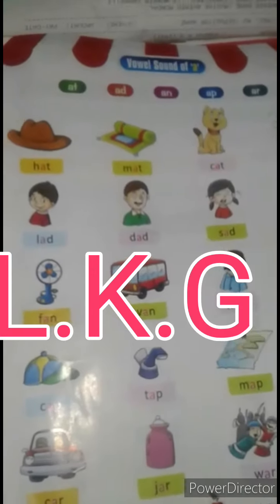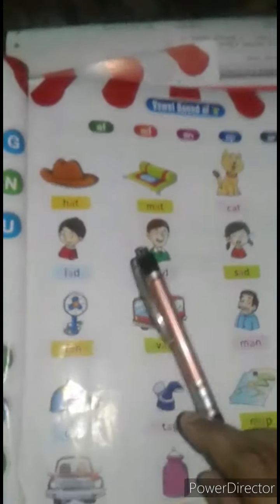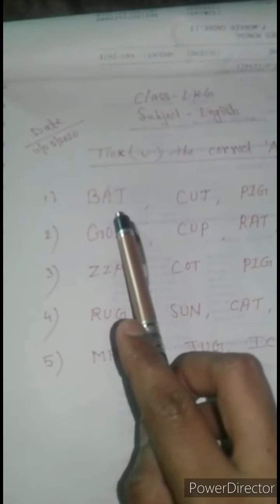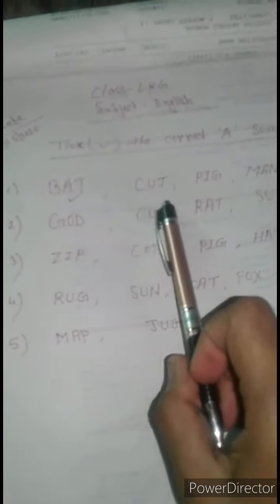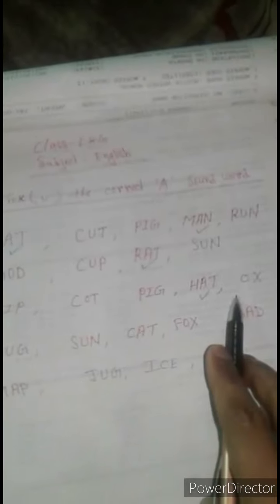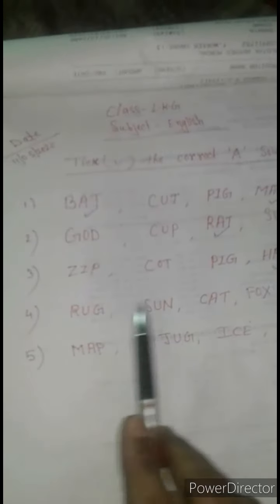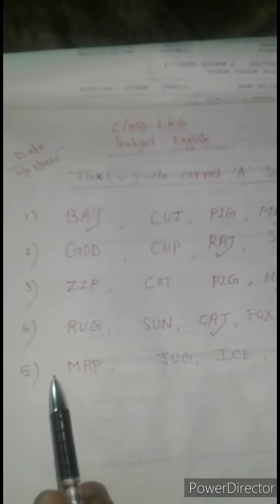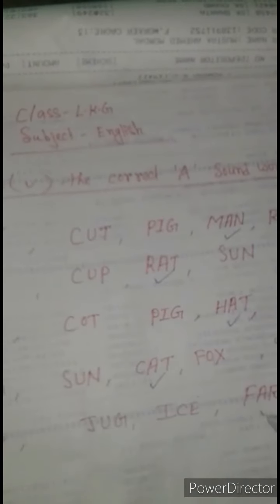For class L.K.G students 21st class (11/05/2020)